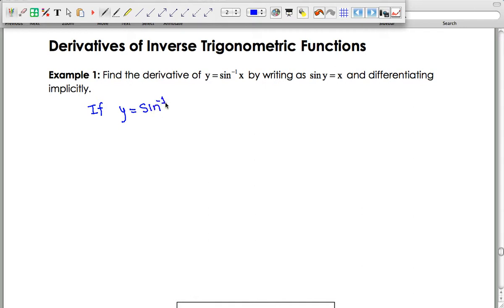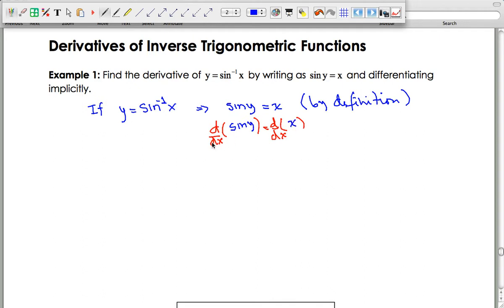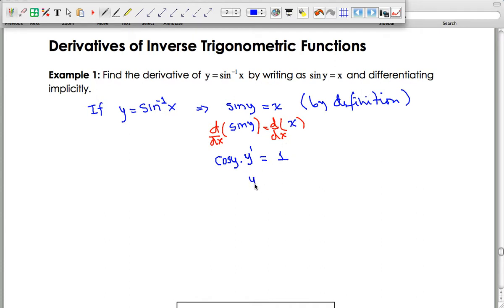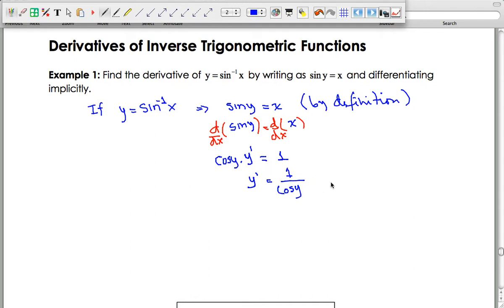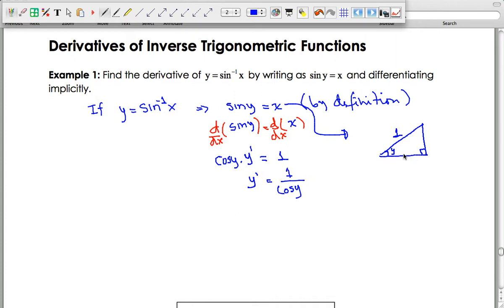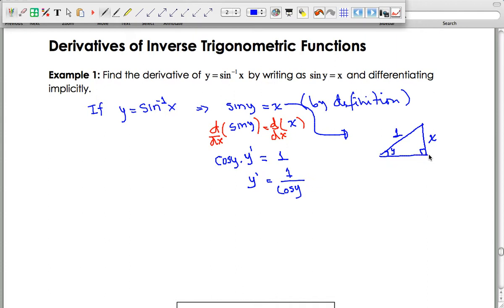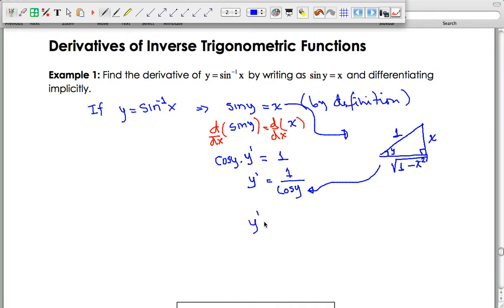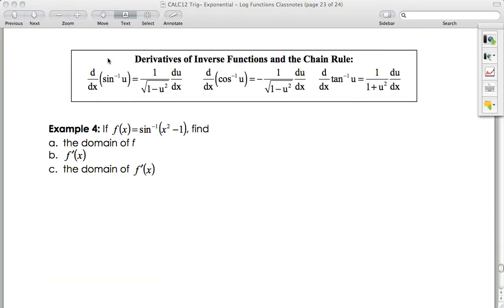CALC12 Derivative of Inverse Function - Part 3.mp4